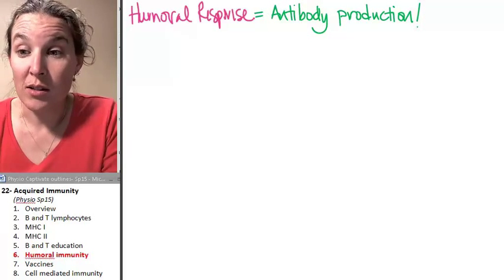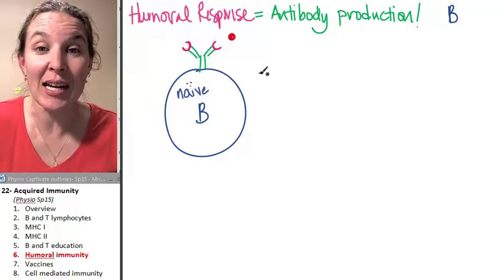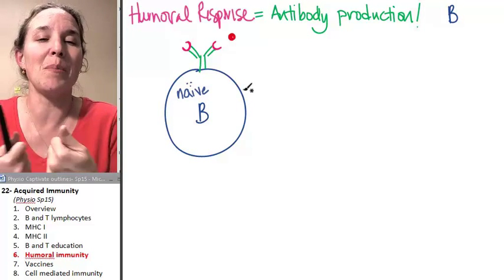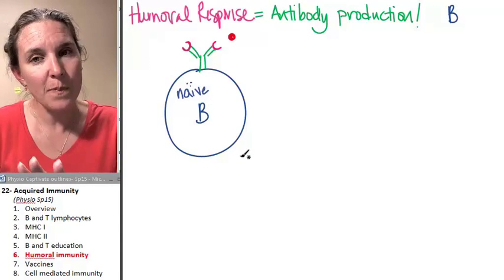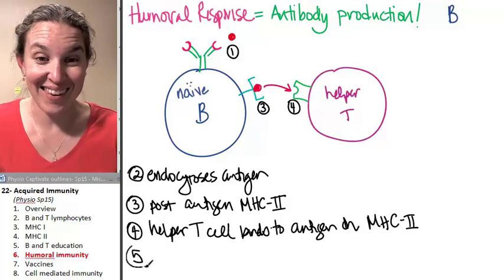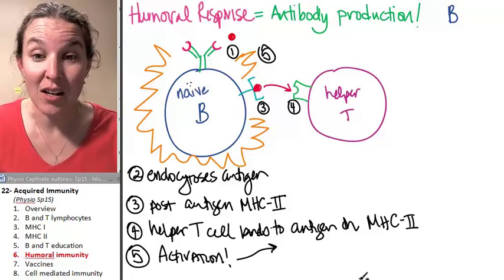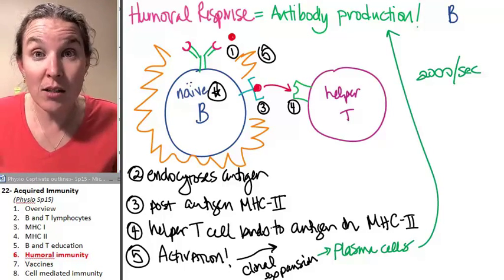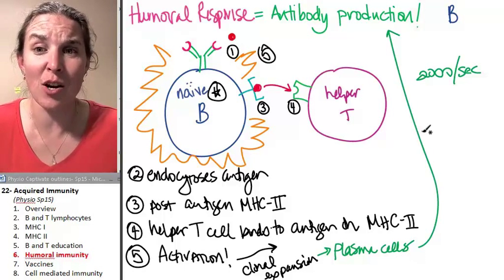Acquired Immunity 6- Humoral immunity